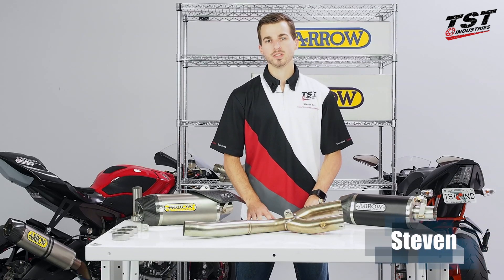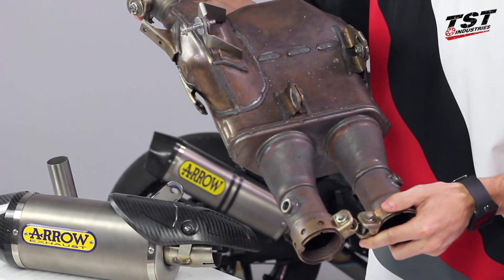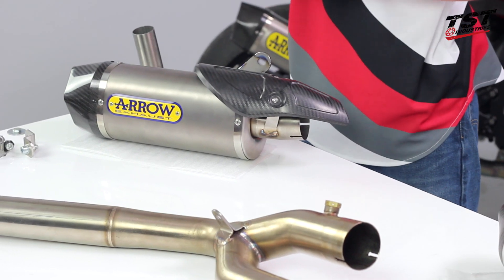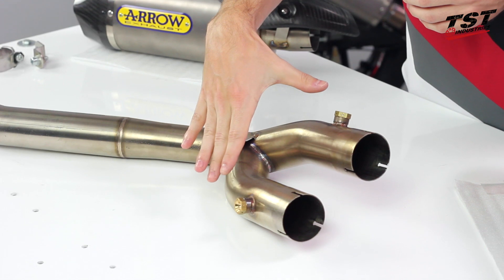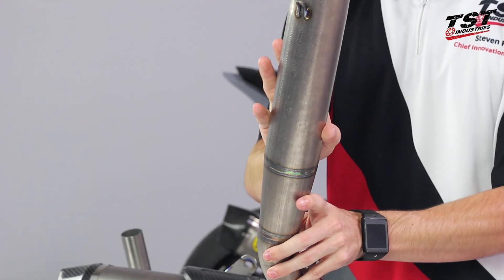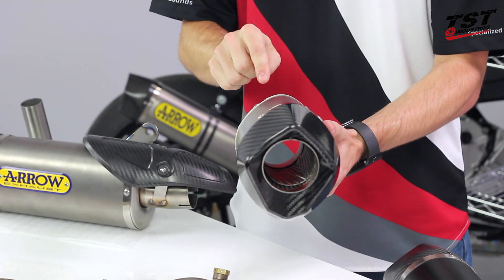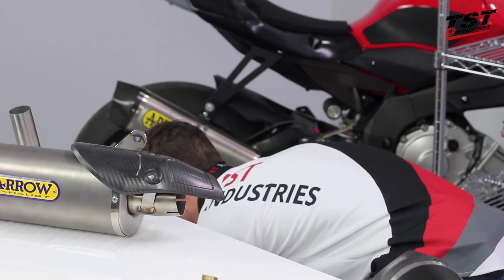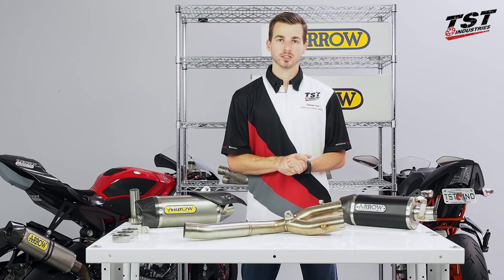Arrow Indy Race Cat Eliminator Exhaust for 2015+ Yamaha YZF-R1/R1M - Product Overview Ep.2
Get rid of the big, boring, and hefty OEM exhaust for your 2015+ Yamaha YZF-R1 and R1M with this cat eliminator system from Arrow Exhaust. In this product feature episode, Steven of TST Industries covers the key features of this exhaust kit and highlights some important differences between this header-back system and the racing inspired Competition Evo full exhaust.

The cat eliminator exhaust system from Arrow Special Parts (also known as Arrow Exhaust) for the 2015+ Yamaha YZF-R1/R1M is a go-to option for those riders wanting an immediate boost in sound, performance, and styling. It mounts to the OEM headers but removes the heavy and restrictive catalytic converter/canister combo from the bike. You can expect a noticeable performance gain from a 10 to 11 pound weight savings and small bump in horsepower. Arrow produces exhausts of the highest quality available, and TST Industries is an authorized retailer of their products.